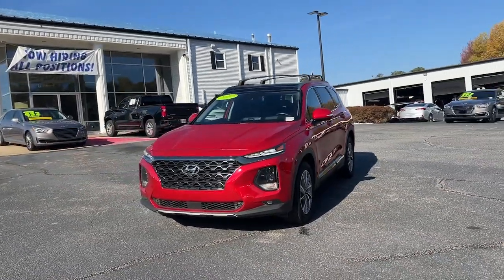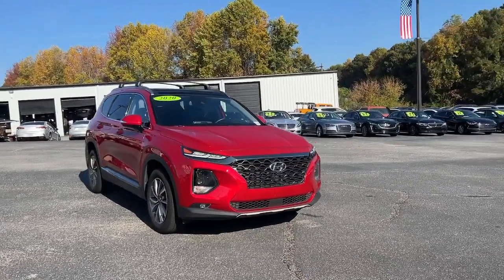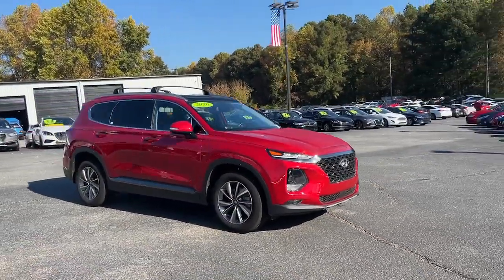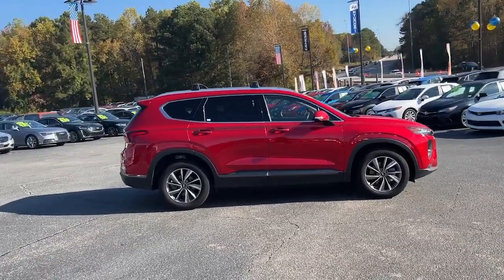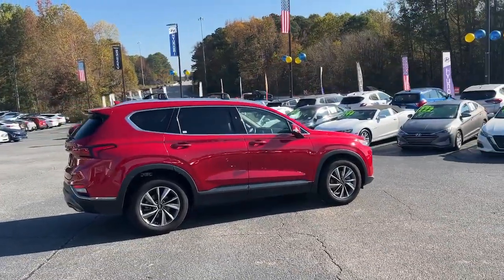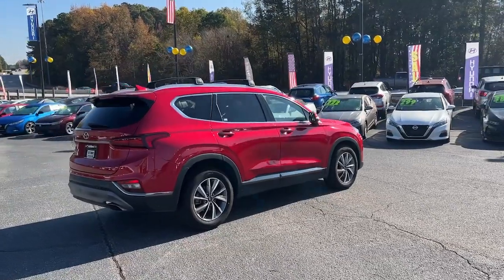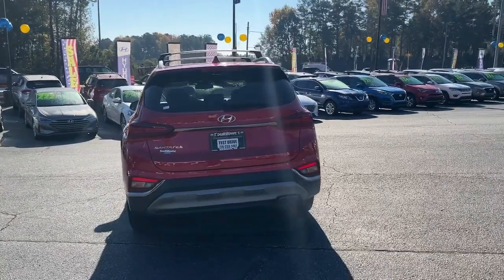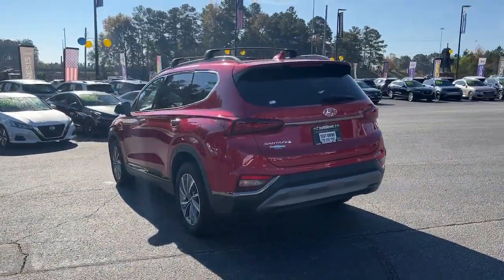2020 Hyundai Santa_Fe Newnan, Peach Tree, Carrollton, Grantville, Palmetto, GA 2C5224A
Calypso Red Used 2020 Hyundai Santa_Fe Limited 2.4 available in Newnan, Georgia at  at Southtowne Hyundai Newnan. Servicing the Peach Tree, Carrollton, Grantville, Palmetto, GA area.

800 Bullsboro Dr.

2020 Hyundai Santa Fe 4D Sport Utility Limited 2.4 Calypso Red FWD 8-Speed Automatic with SHIFTRONIC 2.4L I4 DGI DOHC 16V LEV3-ULEV70 185hpbr**CLEAN CARFAX **LOCAL TRADE-IN **ONE OWNER **NO ACCIDENTS.brbrTHIS VEHICLE INCLUDES THE FOLLOWING FEATURES AND OPTIONS: Option Group 01 12 Speakers 18 x 7.5J Alloy Wheels 4-Wheel Disc Brakes ABS brakes Air Conditioning Alloy wheels AM/FM radio: SiriusXM Apple CarPlay & Android Auto Auto High-beam Headlights Auto-dimming Rear-View mirror Automatic temperature control Axle Ratio 3.798 Brake assist Bumpers: body-color Compass Delay-off headlights Driver door bin Driver vanity mirror Dual front impact airbags Dual front side impact airbags Electronic Stability Control Emergency communication system: Blue Link First Aid Kit Four wheel independent suspension Front anti-roll bar Front Bucket Seats Front Center Armrest Front dual zone A/C Front fog lights Front reading lights Fully automatic headlights Garage door transmitter: HomeLink Heads-Up Display Heated & Ventilated Front Bucket Seats Heated door mirrors Heated front seats Heated rear seats Heated steering wheel Illuminated entry Leather Seating Surface Leather Shift Knob Leather steering wheel Low tire pressure warning Memory seat Navigation System Occupant sensing airbag Outside temperature display Overhead airbag Overhead console Panic alarm Passenger door bin Passenger vanity mirror Power door mirrors Power driver seat Power Liftgate Power moonroof Power passenger seat Power steering Power windows Radio: Infinity Premium AM/FM/MP3 Display Audio Rain sensing wipers Rear anti-roll bar Rear seat center armrest Rear window defroster Rear window wiper Remote keyless entry Roof Rack Cross Bars Roof rack: rails only Security system Speed control Speed-sensing steering Split folding rear seat Spoiler Steering wheel mounted audio controls Sun blinds Tachometer Telescoping steering wheel Tilt steering wheel Traction control Trip computer Turn signal indicator mirrors Variably intermittent wipers Ventilated front seats and Wheel Locks.brbr$1250 MUST FINANCE WITH Southtowne Hyundai Prices do not include government fees which include tax tag and title. All prices Include all available discounts and dealer rebates. Specifications and availability subject to change without notice. See dealer for most current information. **Consumer must print and present prior to purchase for discounted price.**Employees and their family members are excluded from special pricing discounts**. All images are for illustrative purposes only actual product may vary see dealer for details or questions.